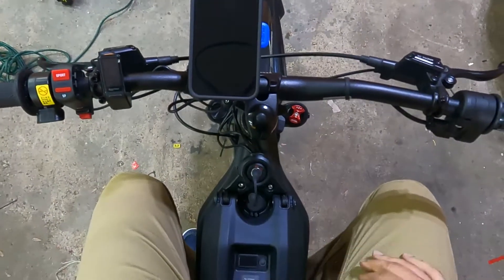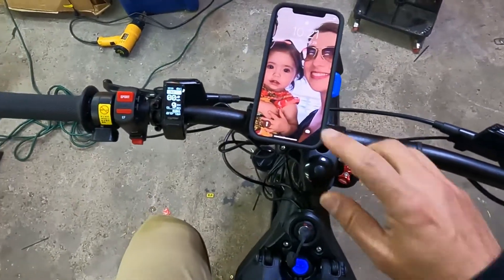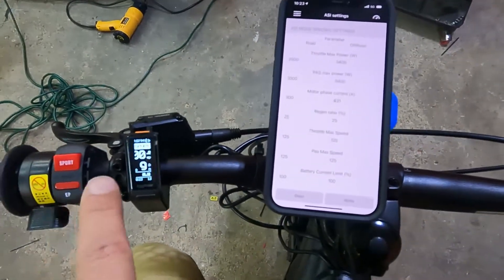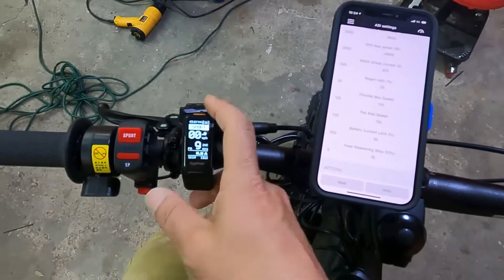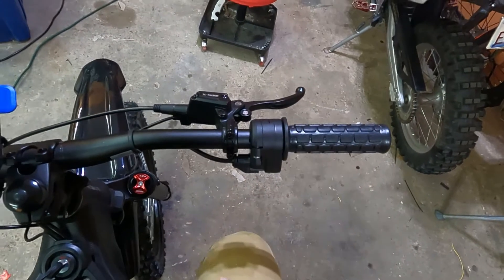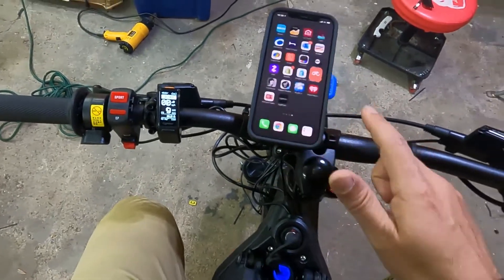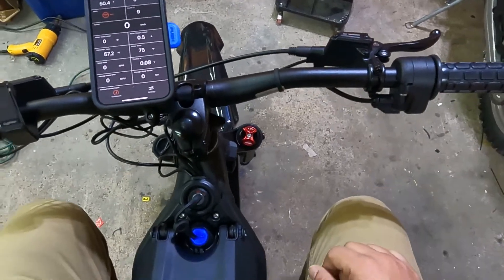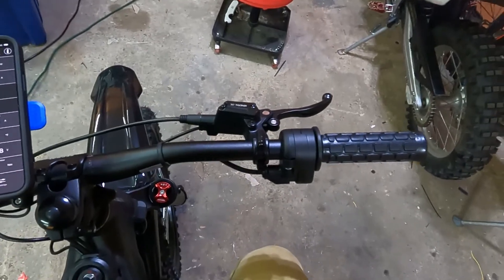Post Install BAC4000 Battery Tunning and Throttle PSA For Suron and Segway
In this video we will show you how to adjust your battery current. Factory batteries for the Suron and Segway will cut out if you are pulling too much power with the upgraded BAC4000 controller. Using the Egg rider app, we will show you how to lower the battery current.

Video on how to test your Suron throttle and fix it.

Get your GLE BAC4000 Big Power Upgrade plug and play kit